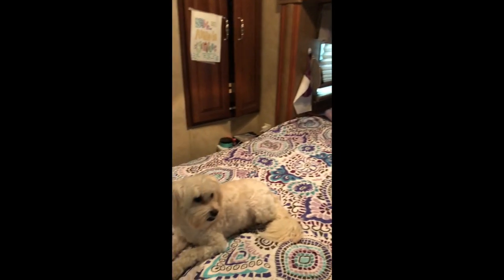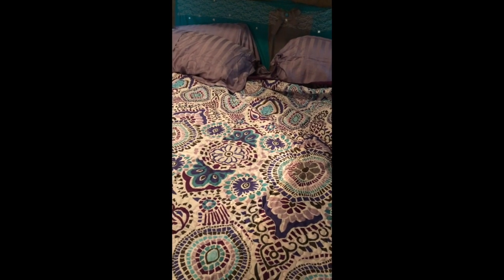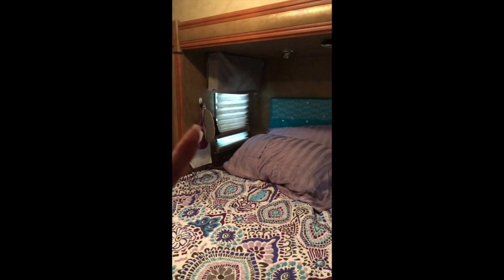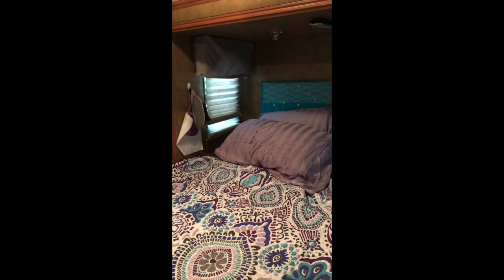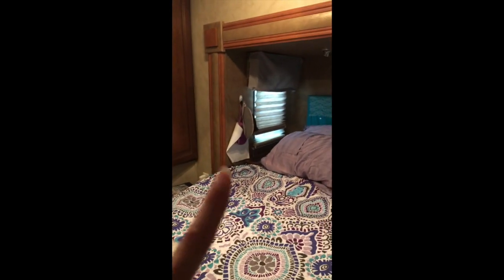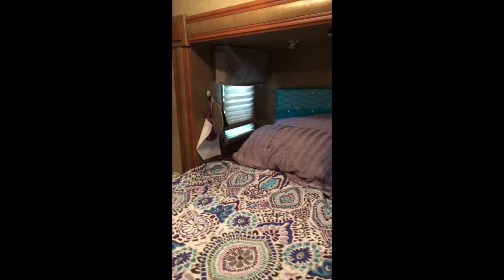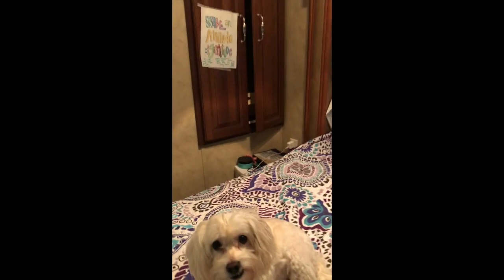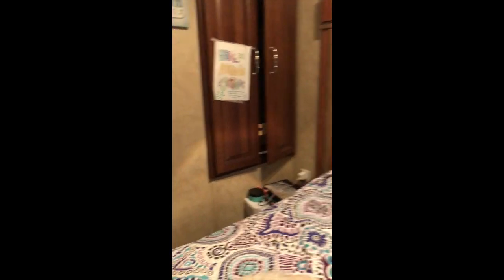New Mattress in my Full time RV living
Please take from me Get new mattress for your RV. This video the mattress that comes your new RV, junk it. They such!! Maybe if spend over 100k for RV you get better mattress but we didn't know we had such bad mattress until we bought a new one from Amazon.  I don't have the link to one I bought there so many you can choose I suggest look for that made natural products.  Thanks for watch we share whats like to be full time and up and downs of RVing all over the USA